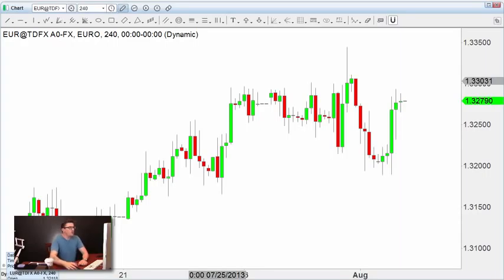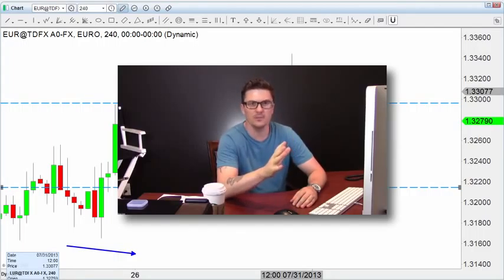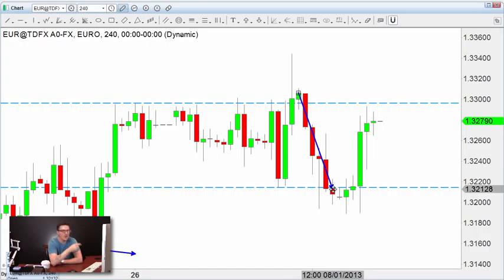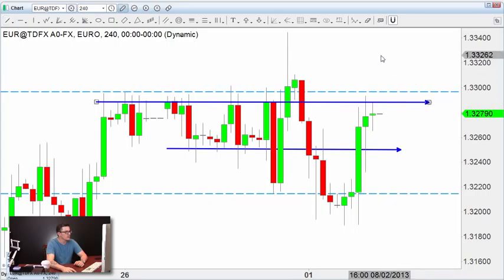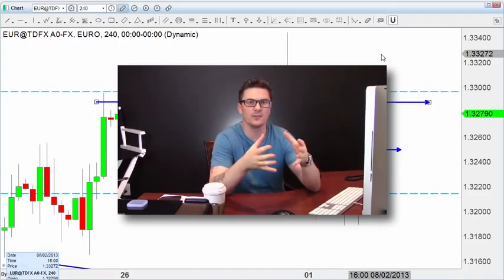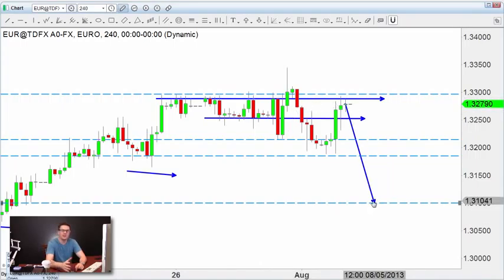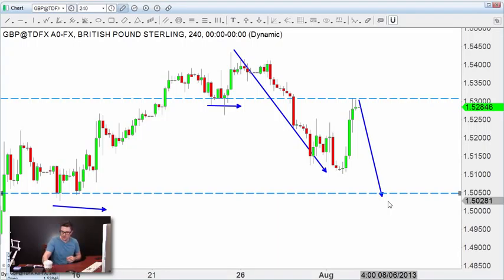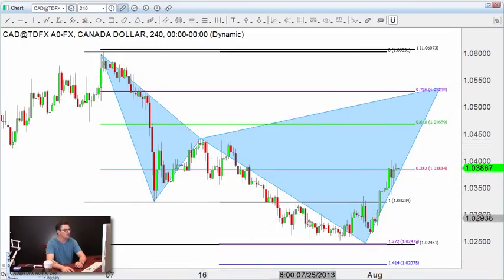Forex Trading How to Trade a Breakout